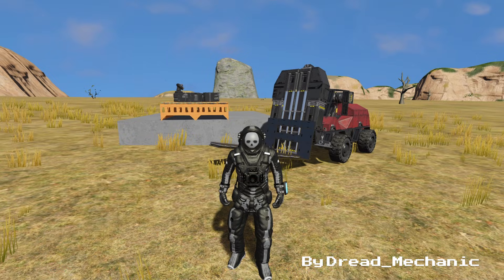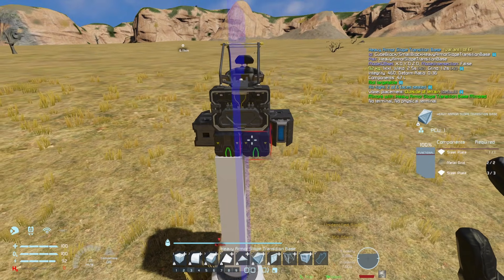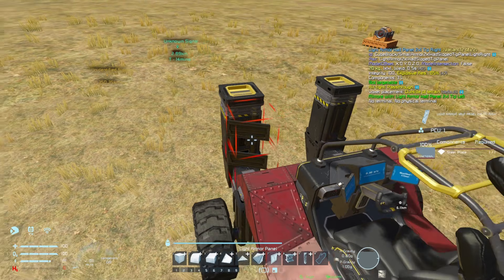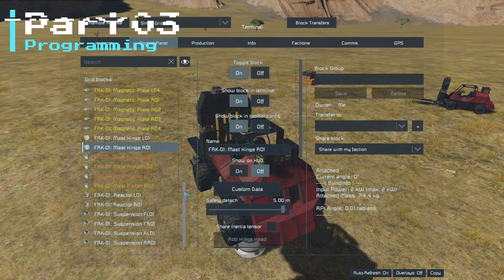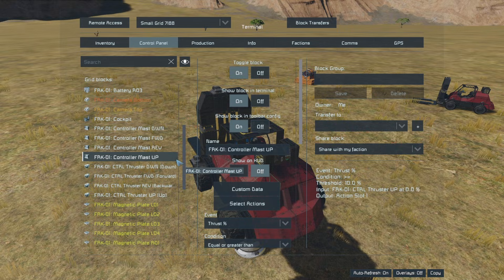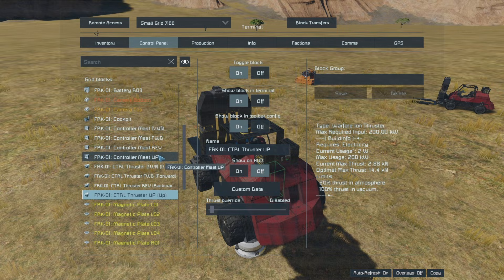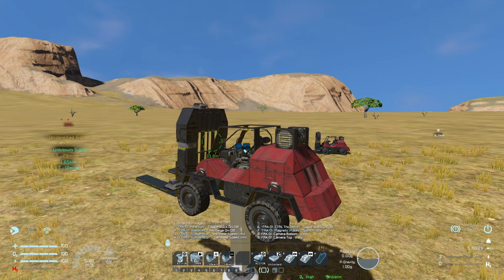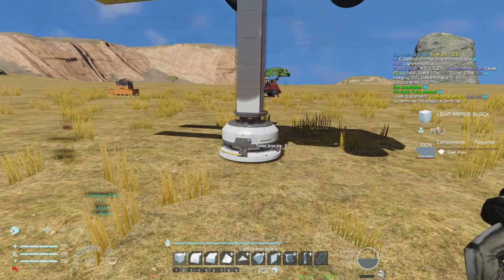Space Engineers | Building A Forklift | Vanilla Tutorial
This is a step-by-step tutorial on how to build a functioning Forklift Truck using vanilla programming.